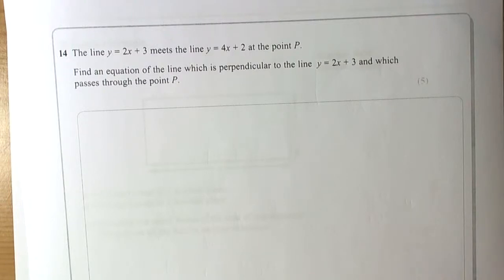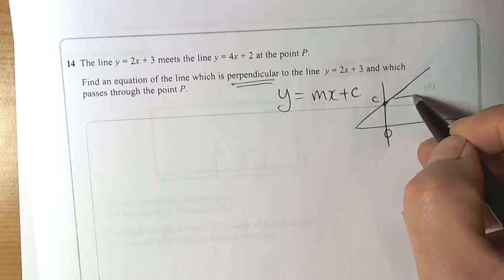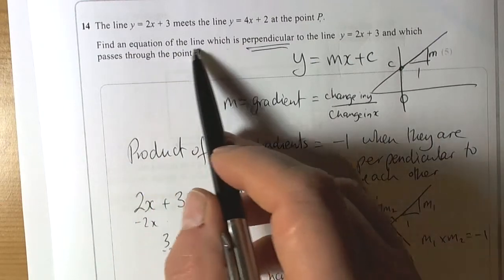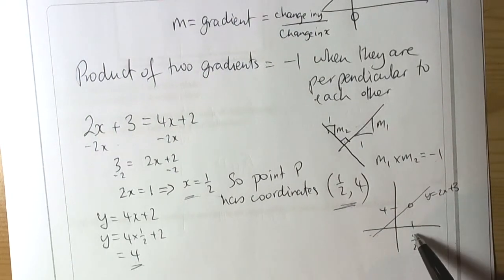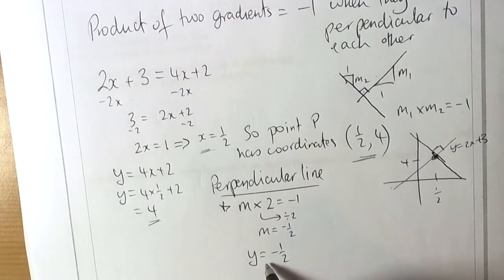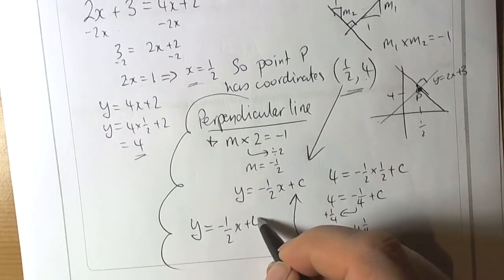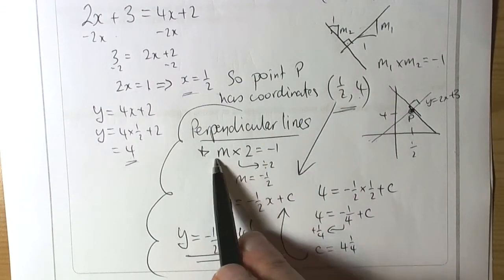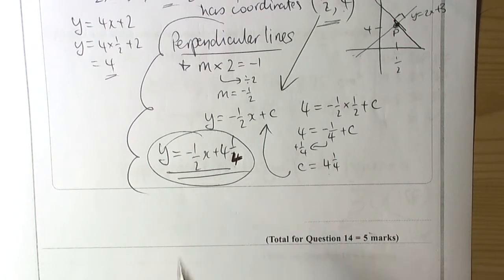Sample Higher Tier Calc Q14 Working with Perpendicular Lines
Example of how to calculate the equation of a perpendicular line to one with the equation already given.